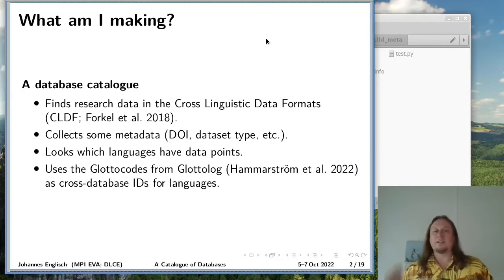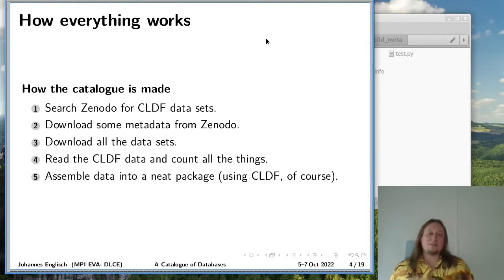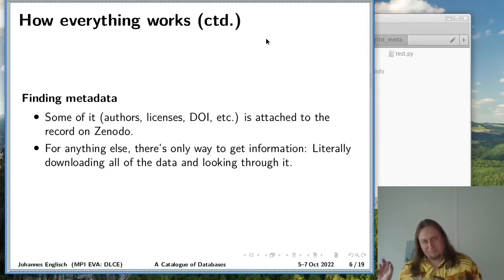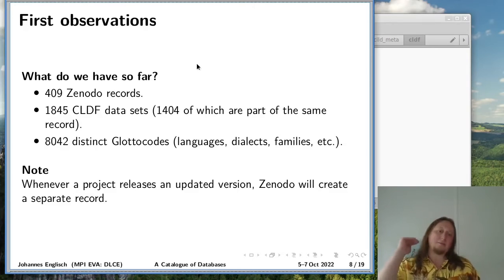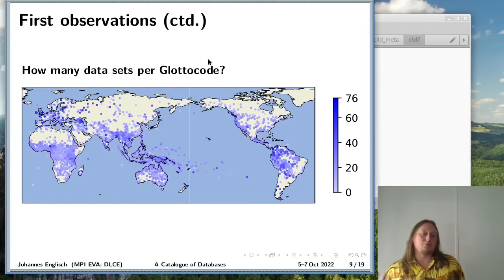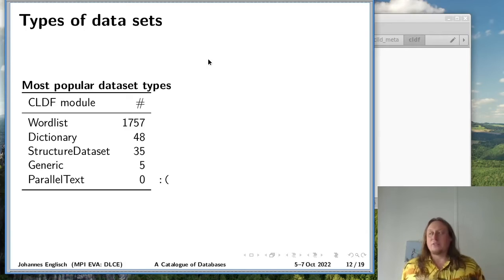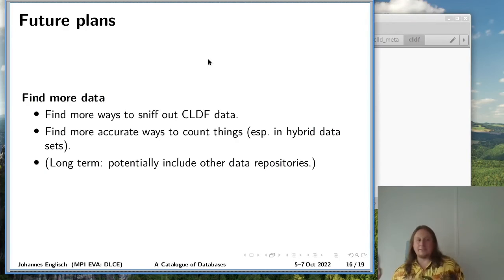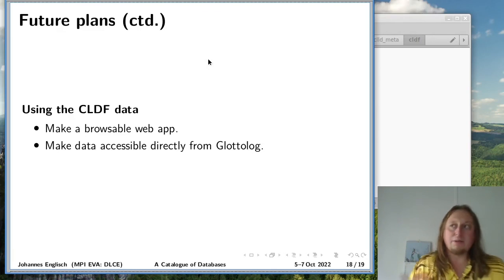A Catalogue of Databases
Presentation given by Johannes Englisch at the Language Documentation and Archiving conference

With the growing popularity of the CLDF standard, researchers are constantly
adding and updating datasets in all kinds of shapes and sizes. At the time of
writing, Zenodo already hosts hundreds of CLDF databases.

Keeping track of what's out there becomes more and more challenging –
especially considering the decentralised way in which datasets are created.
This makes it increasingly difficult to identify areas or language families
where data is sparse.

To help with this I am making a database catalogue of the different CLDF
datasets on Zenodo. This catalogue is populated by crawling Zenodo's
repository and extracting metadata from the datasets, collecting information
such as:

* What type of data does the dataset contain (structural data, word list,
dictionary, etc.)?

* How many parameters or concepts are in the dataset and how many values are
defined?

* Which languages/families/areas are covered by the dataset and how densely?

This information can easily be drawn onto a map to see what parts of the world
might be under-documented. Additionally, one can also shine some light on
imbalances across different dataset types and, for instance, find regions that
might be covered by an extensive wealth of word lists but lack data on the
grammatical structure of the languages. This would make it easier for people
working on language documentation to make more informed decisions on where to
go next and what kind of data to collect.